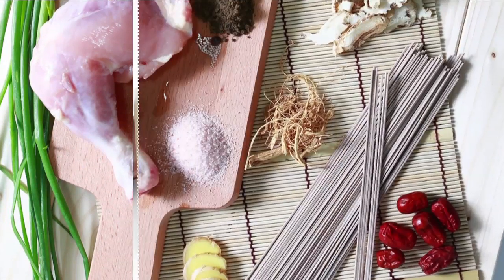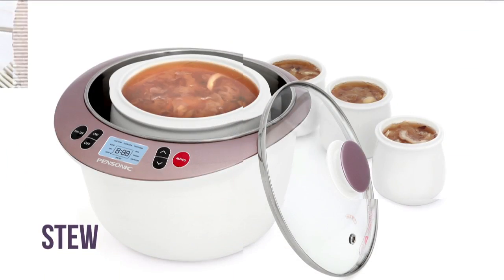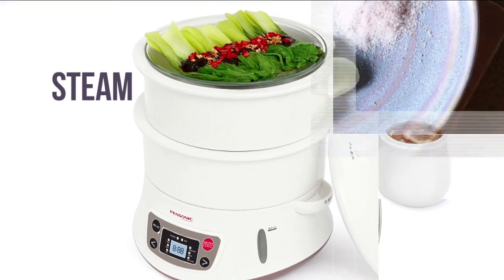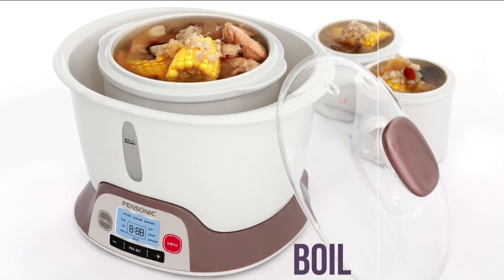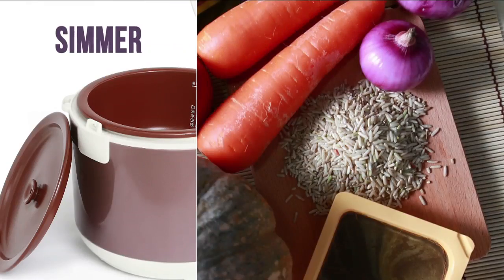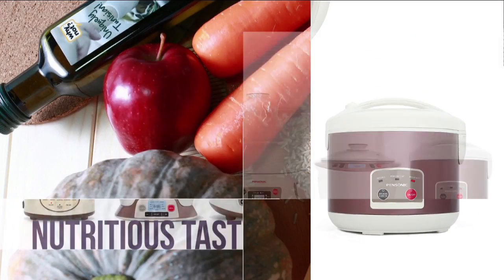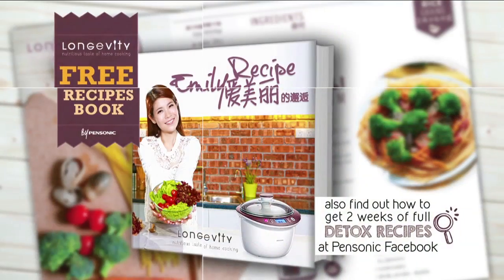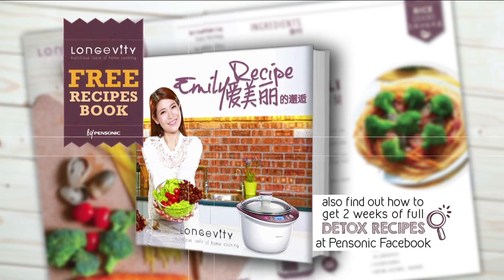Pensonic Longevity TV Commercial _ English Version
Experience the Nutritious Taste of Home Cooking with Pensonic's Longevity Series!

A healthy and balanced diet will ensure your brain and body receive the nutrients and energy needed to increase your productivity at work, give you that youthful glow and have a better quality of life.
The Longevity Series Cookware range comprises safe and healthy rice cookers made of the nutrition enhancing Purple Clay, ceramic double boilers and steamer to help you prepare food the easy way to lock in essential nutrients while retaining its natural colour, flavour and taste. The result is deliciously healthy food that is nutritious and fresh, with the tasty goodness of a home cooked meal.

体验Pensonic Longevity系列烹调营养美味的住家饭

均衡营养的一餐能保证您的大脑和身体摄取一天所需的营养和能力，提高工作效率，给予您青春活力及更高的生活素质。
Longevity系列的产品备有安全又健康的紫砂电饭煲、陶瓷炖锅及陶瓷电汽锅，让您煮食方便又容易。优质的紫砂煲与陶瓷锅不仅留住食物的营养成分，更保存食物的原汁原味。
使用Longevity系列烹调的食物除了有满满住家饭“温馨好吃”的味道之余，同时让烹饪更有技巧，食物更加新鲜美味。